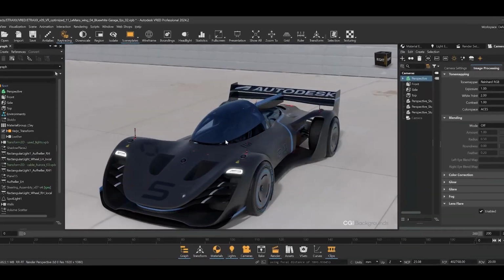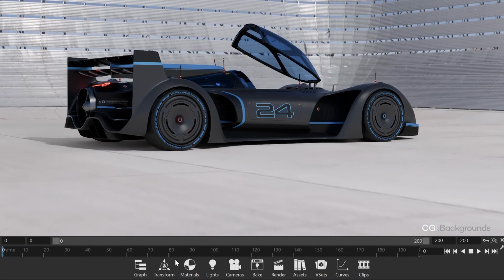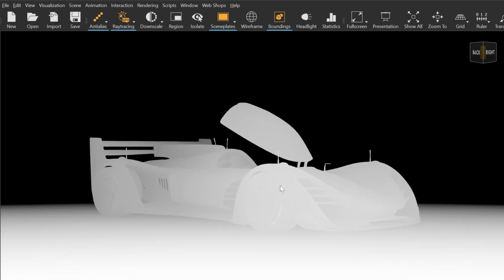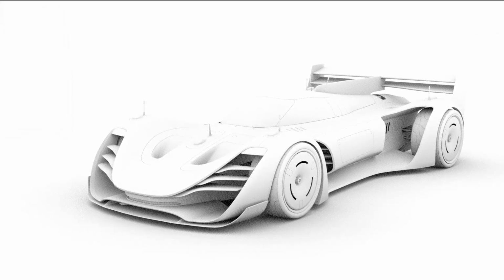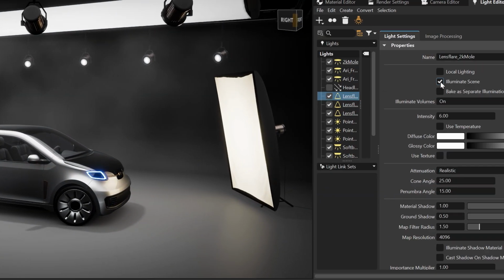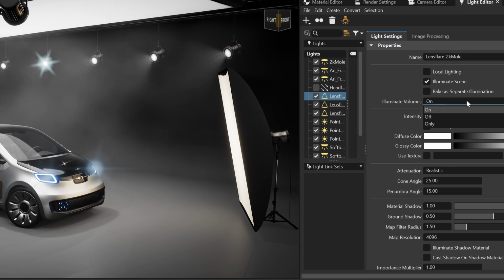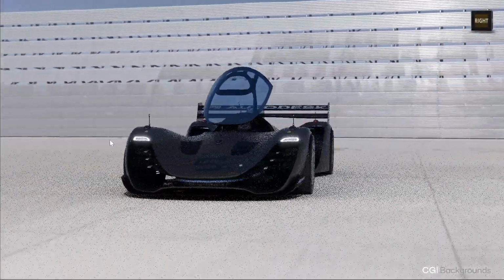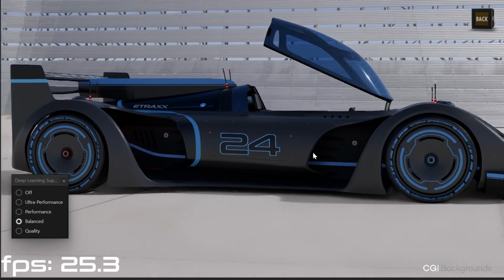VRED 2024.2 What's New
With VRED 2024.2 we have implemented new UI enhancements and features that will help you to improve your performance and visual quality.
Check out the new Volume rendering capabilities and increase your performance using the new Deep Learning Super Sampling from Nvidia.